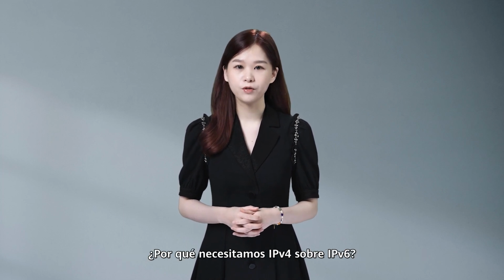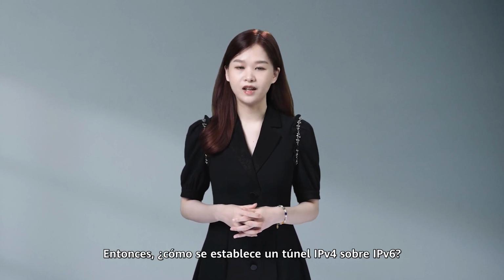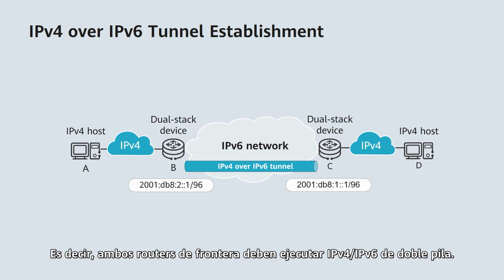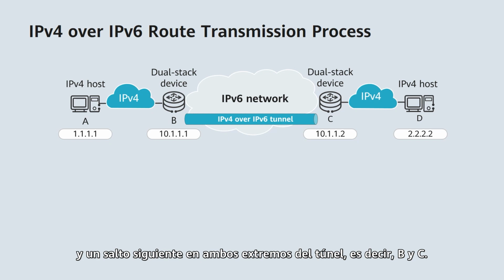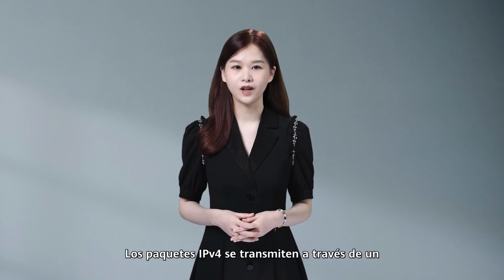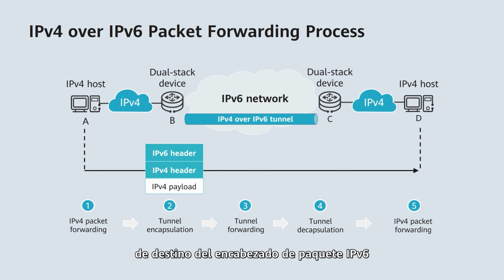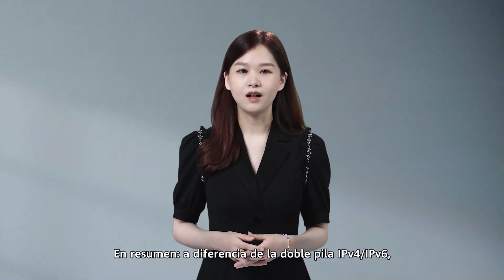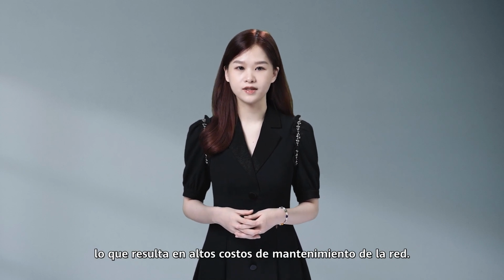¿Qué sabes sobre las direcciones IPv4 sobre IPv6?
How is IPv4 over IPv6, an IPv4-to-IPv6 transition technology, implemented? What are its advantages and disadvantages? This video provides the answers.